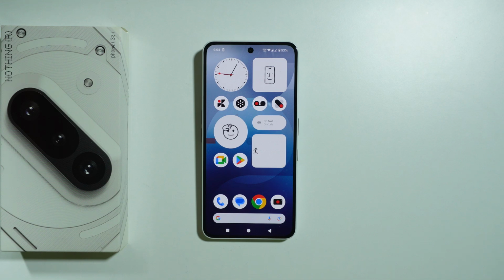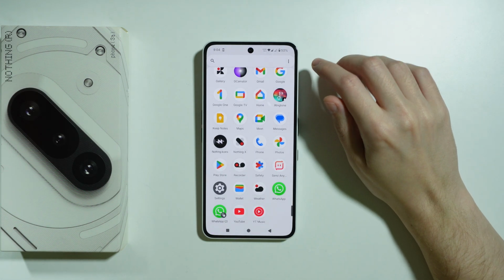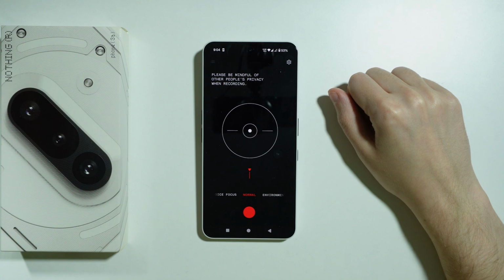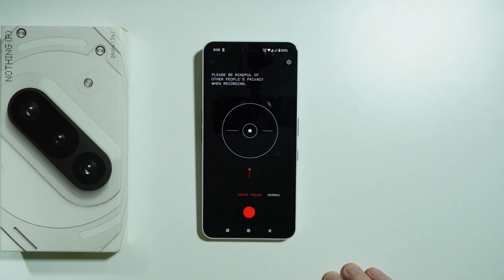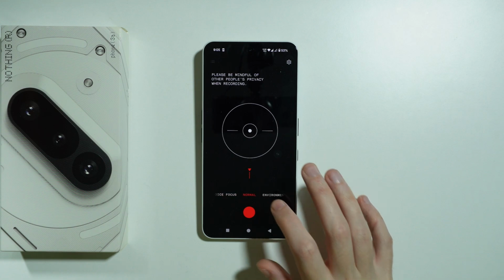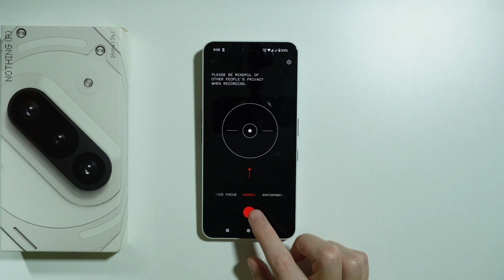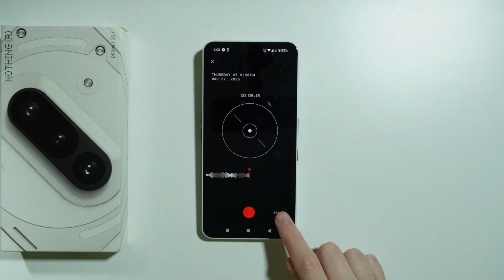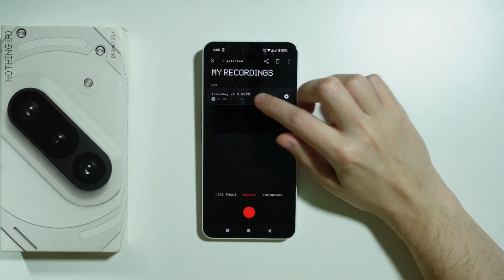Nothing Phone 3a/3a Pro: How to Record Sounds (Find Voice Recorder) - Create Voice Memos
In this video, we show you how to record sounds and create voice memos on your Nothing Phone 3a or 3a Pro. Learn how to easily find and use the built-in voice recorder app to capture important notes, ideas, or audio clips. We walk you through recording, saving, and managing your voice memos for easy access later.